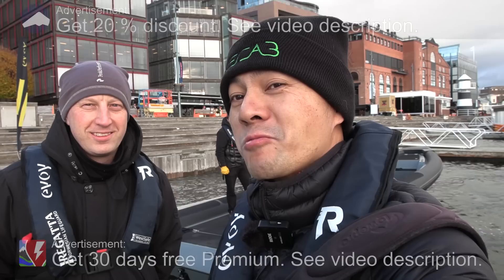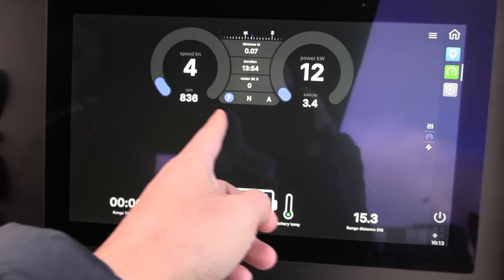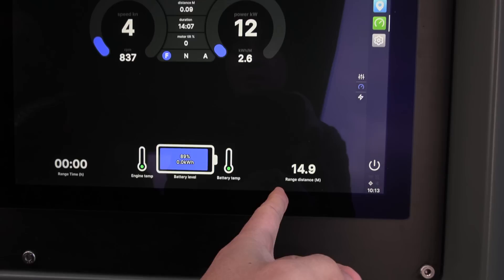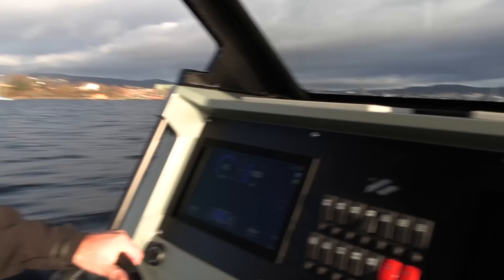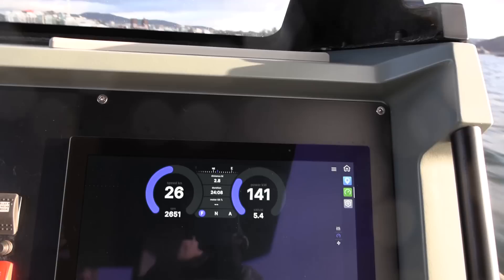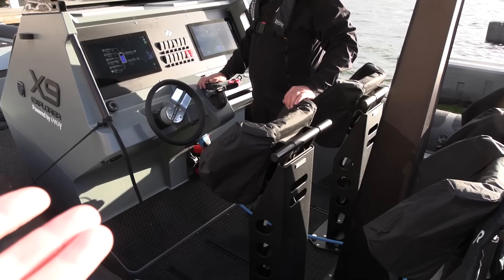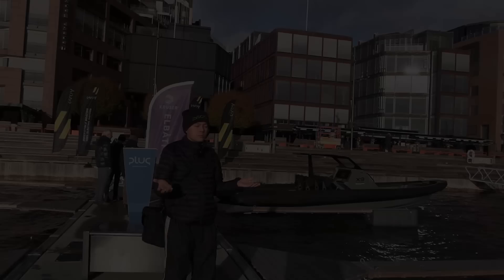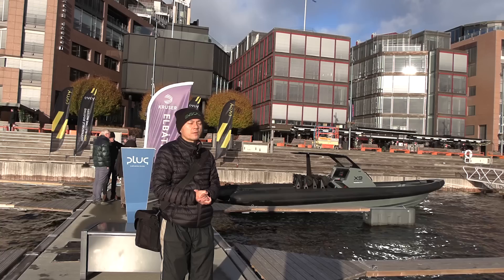Evoy Goldfish X9 electric rib with 800 hp and 120 kWh